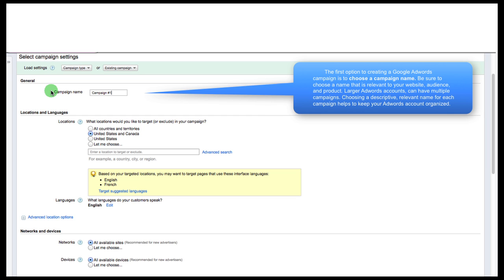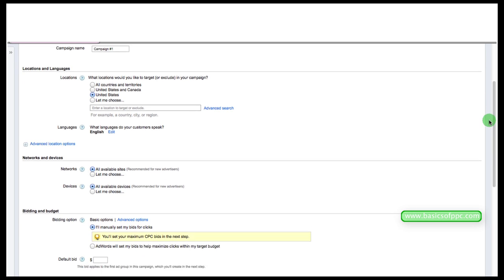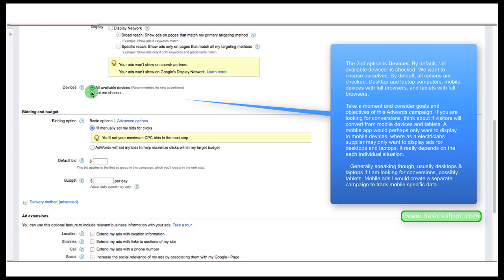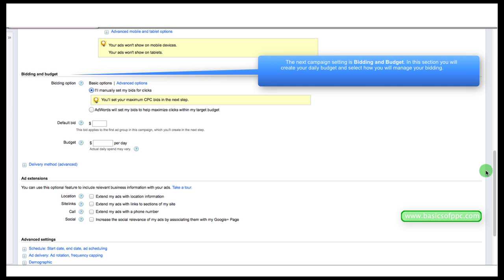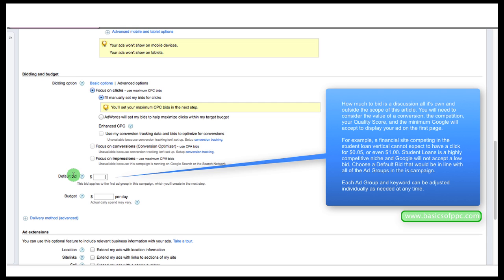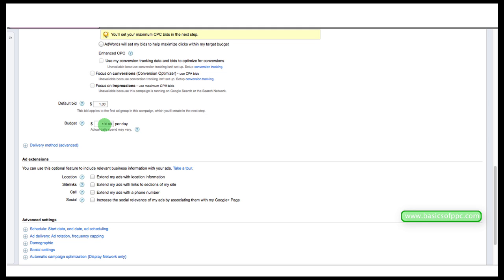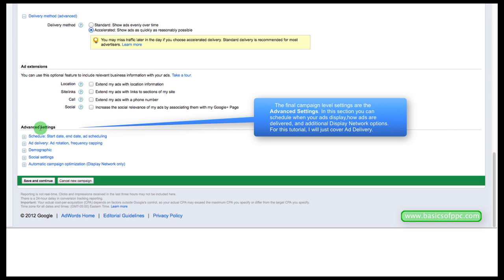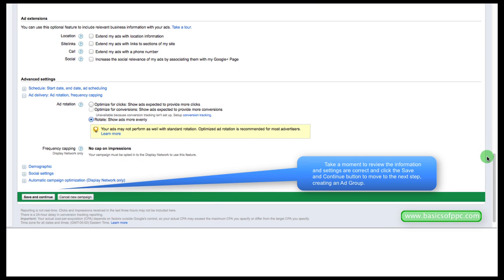Tips on How to Set up a Google Adwords Pay Per Click Campaign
Learn the insider secrets to setting up a successful Google Adwords pay per click campaign. This video lesson covers the main campaign settings found in a Google Adwords search campaign.